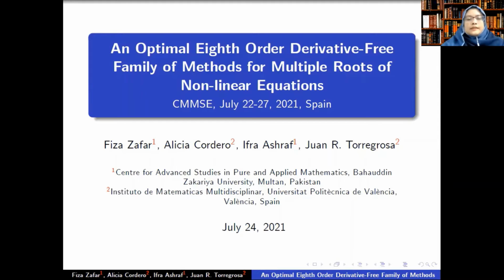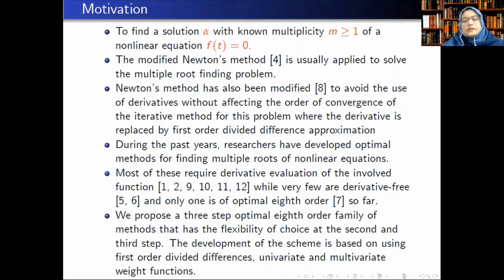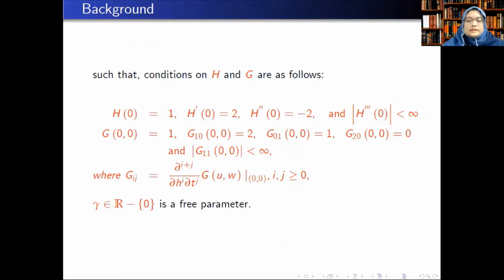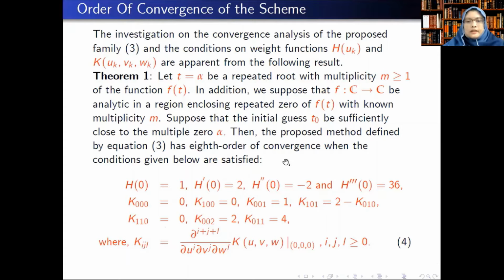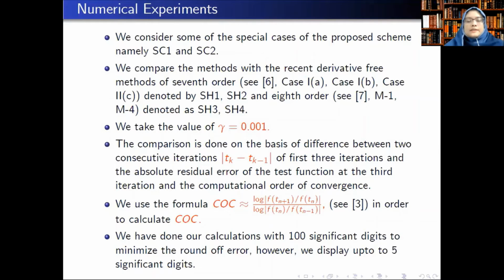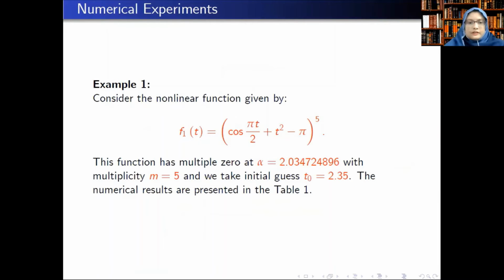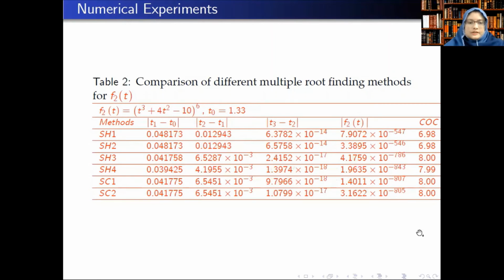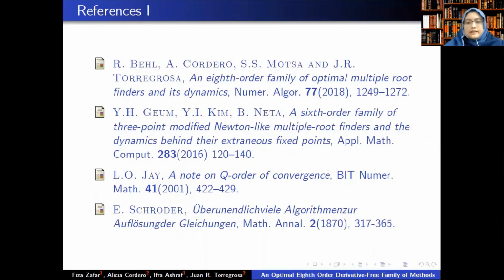CMMSE: Prof. Fiza Zafar